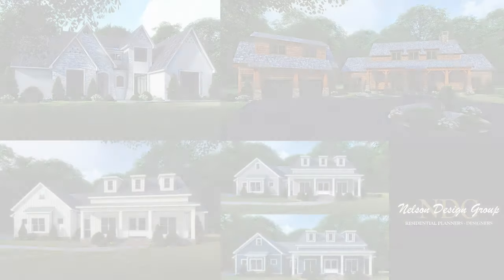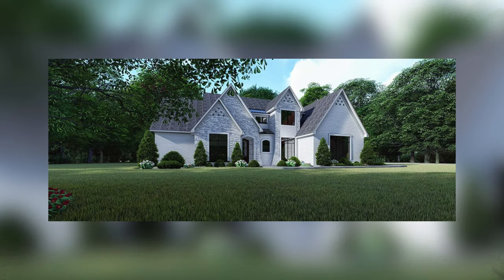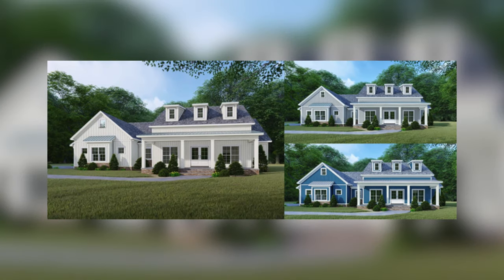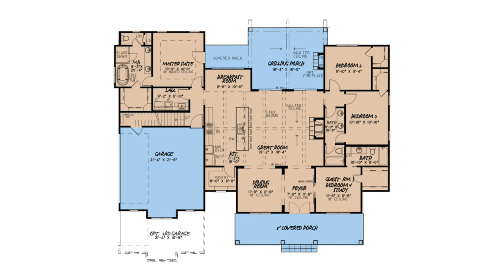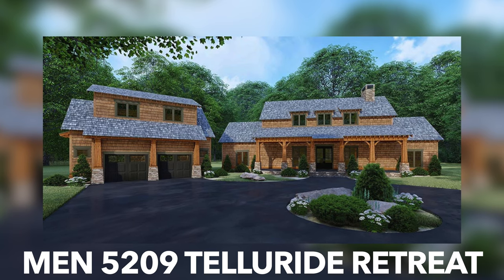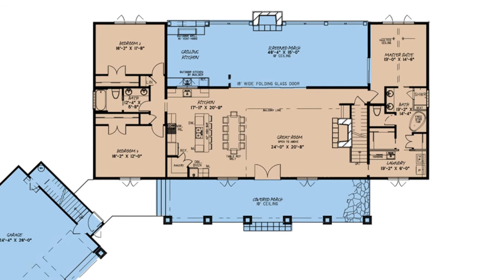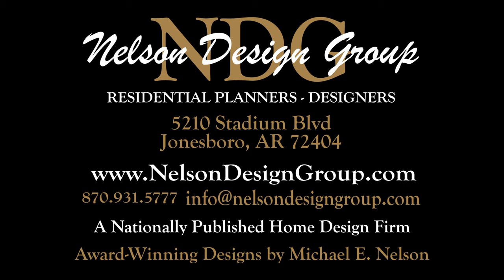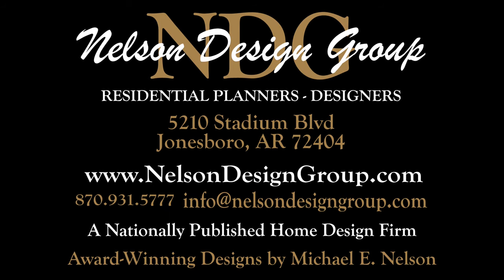Open Layout House Plans for the Holidays!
With it being Holiday Season, time to entertain family and friends is in full swing! The bigger your family gets, the smaller your home becomes! It might be time for an upgrade!